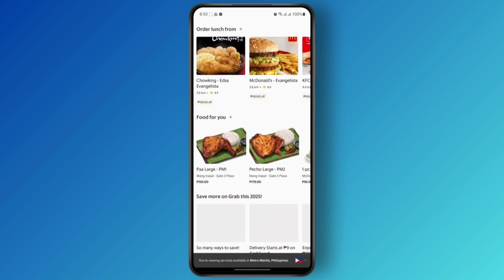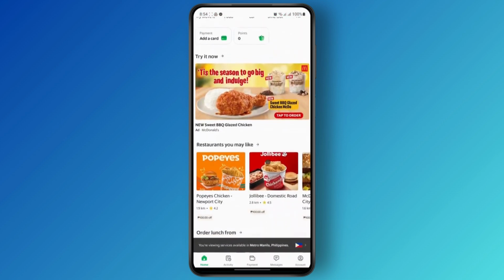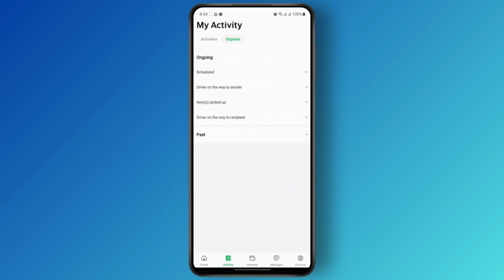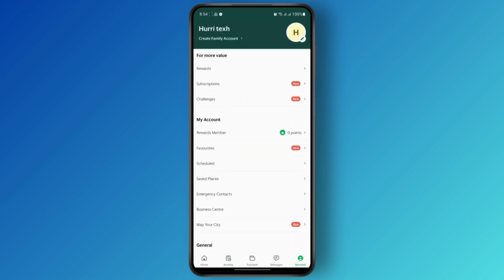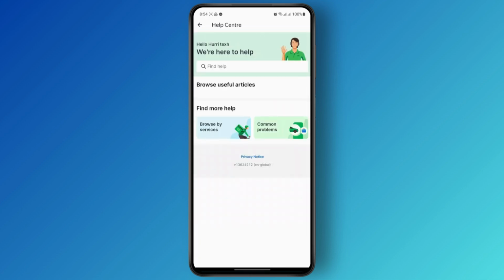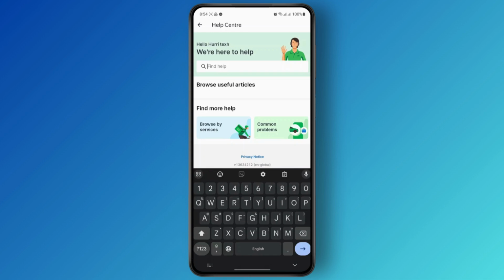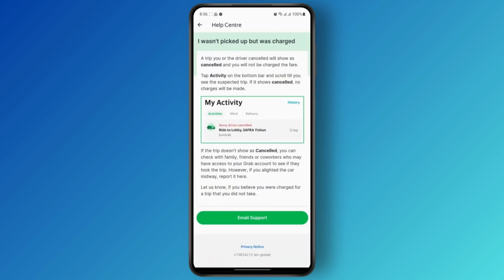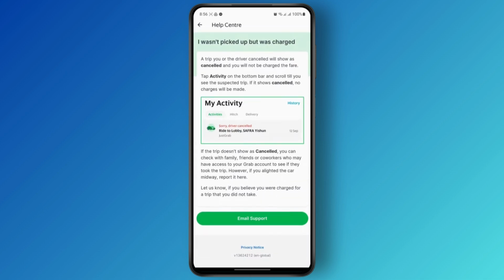How to Cancel Order in Grabfood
Learn how to easily cancel an order on Grabfood, even after you've placed it! In this step-by-step guide, we'll show you how to cancel your Grabfood order, handle any issues related to cancellations, and avoid penalties. Whether you're looking to cancel a food delivery or a paid order, we've got all the details you need.

In this video, you'll discover how to cancel an order on Grabfood, how to cancel a Grabfood delivery, and what to do if you need to cancel an order after payment.

0:20 Step 1: Open Grabfood App
0:45 Step 2: Find and Cancel Your Order
1:10 Step 3: Handling Cancellations After Payment